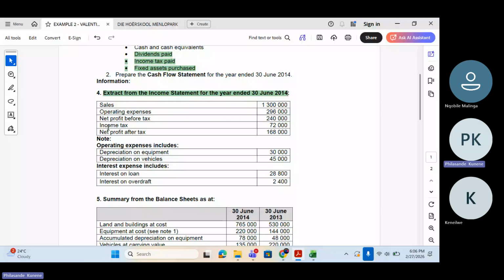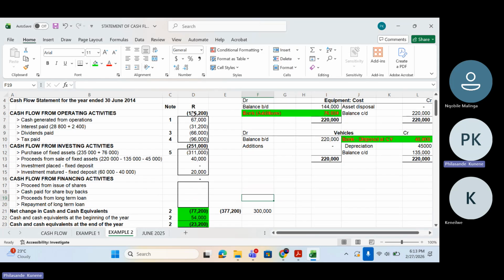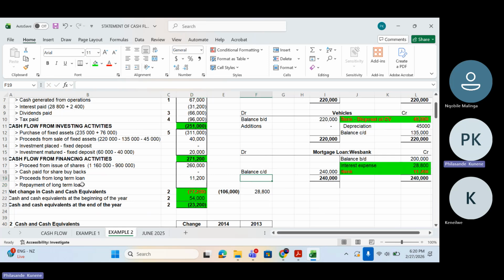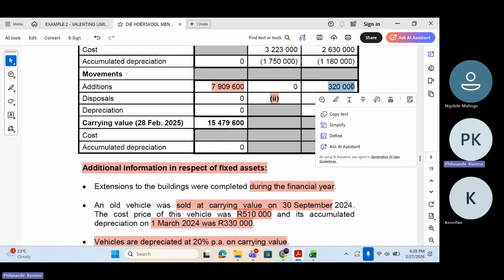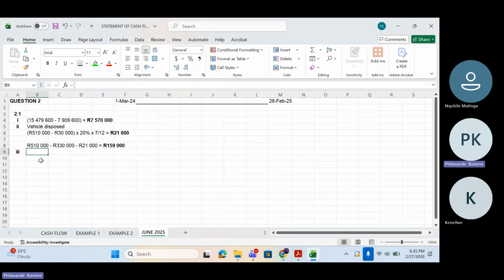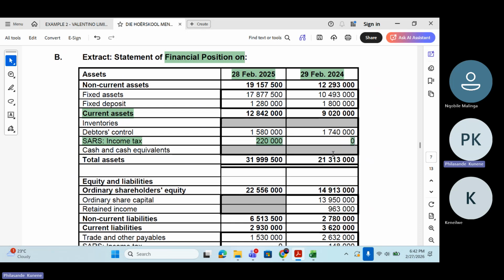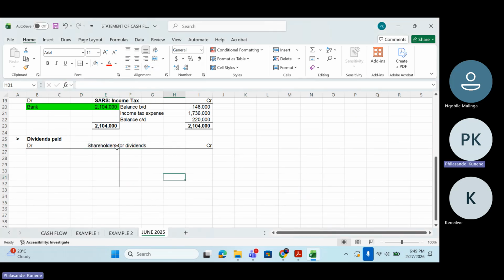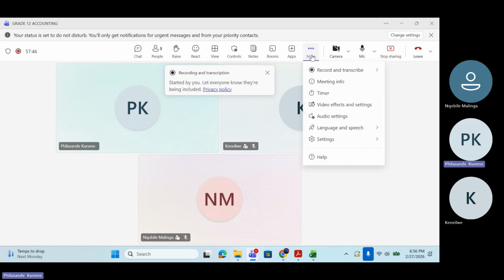Grade 12 Accounting | Statement of Cash Flows | Class 17 of 2026